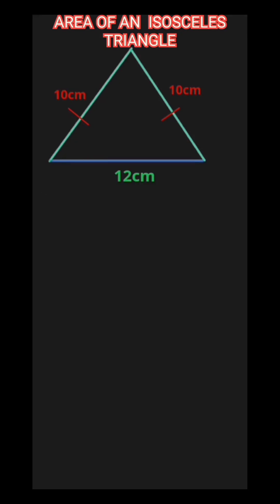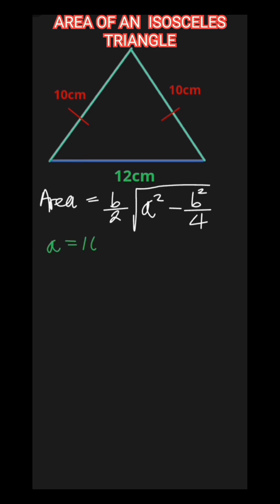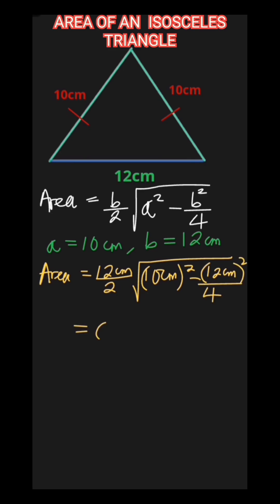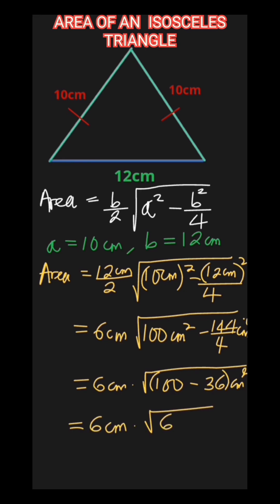How to Calculate the Area of an Isosceles Triangle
In this video, I walked you through how to find the area of an isosceles triangle. Finally, a DIY exercise was left for you. Therefore, ensure to watch it to the end.